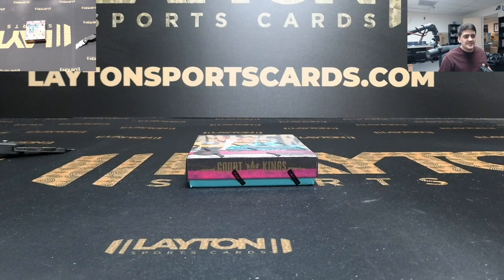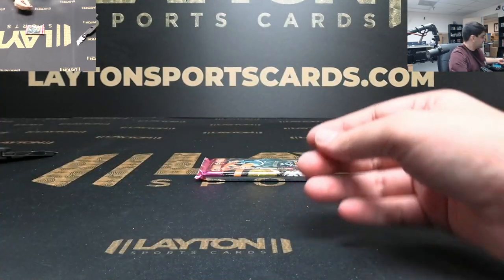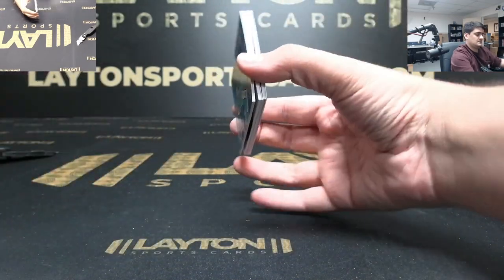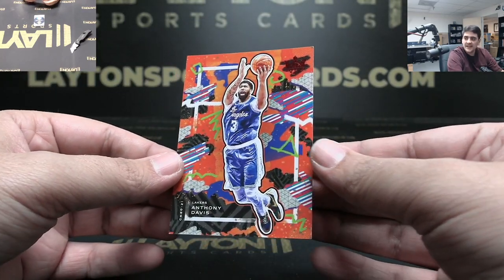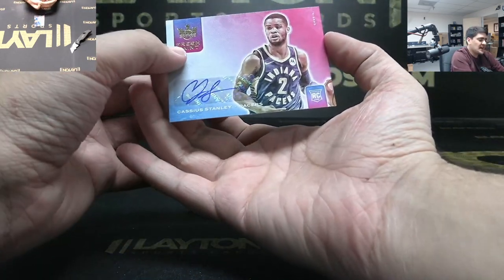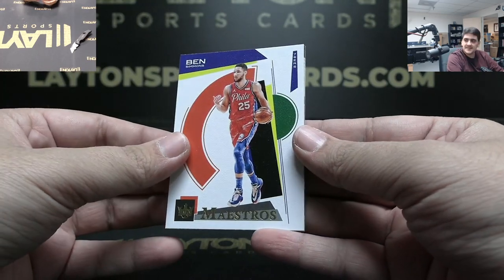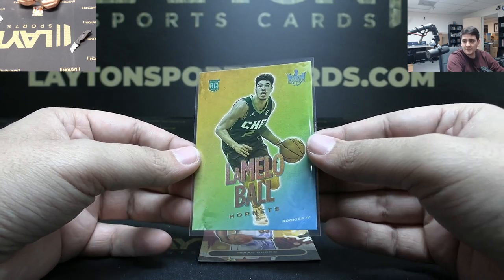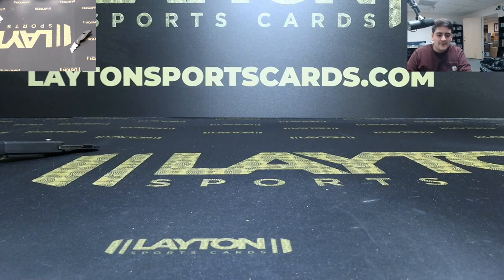1 Box Of 20/21 Court Kings Basketball For Andrew L